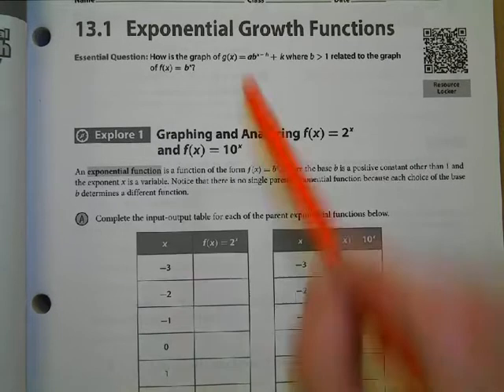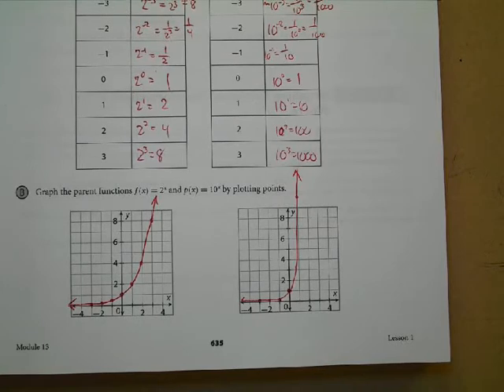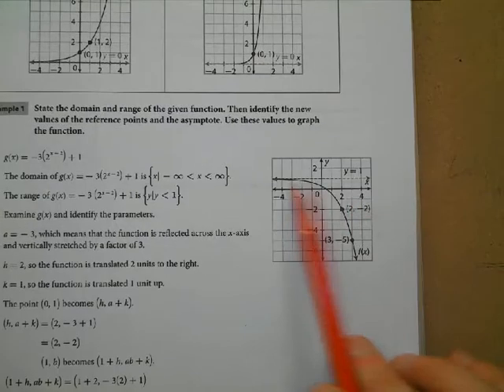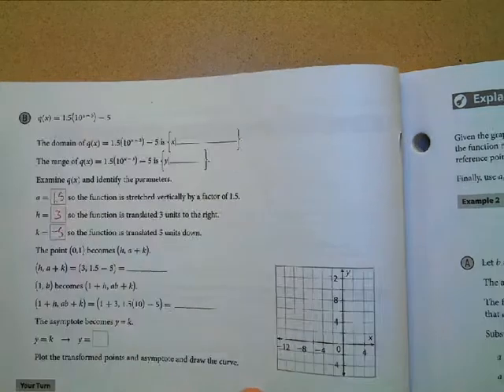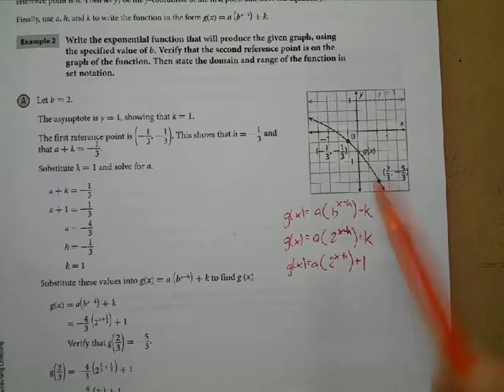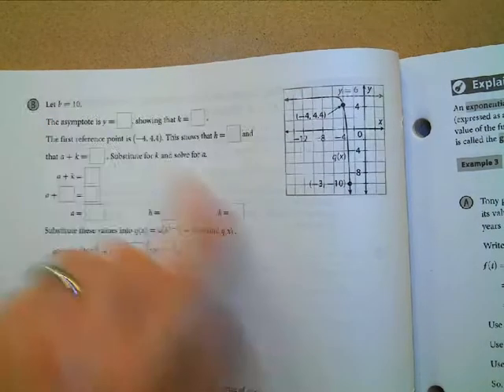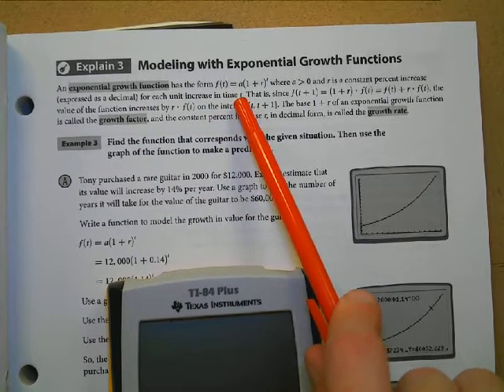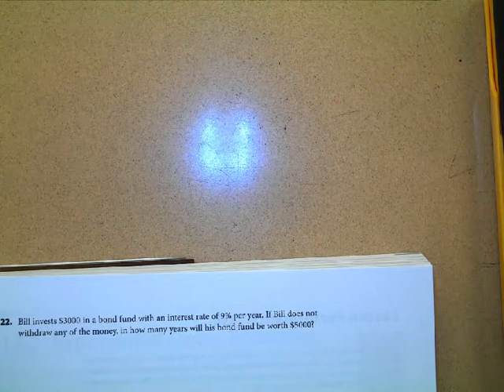5/4/2017 Graphing Exp Growth